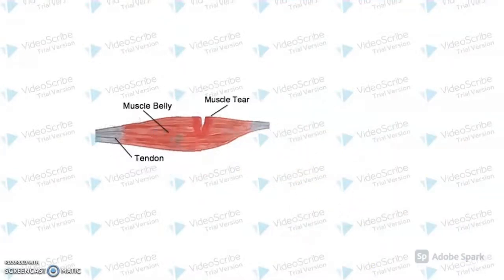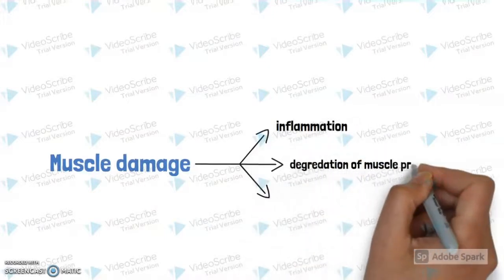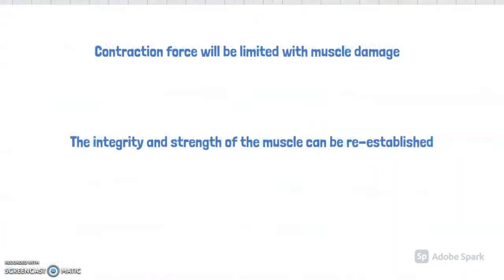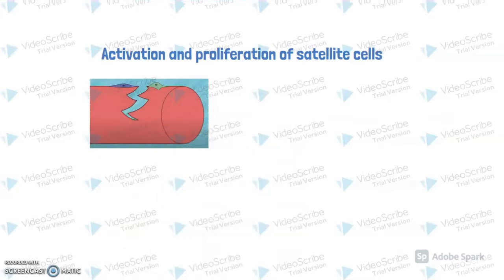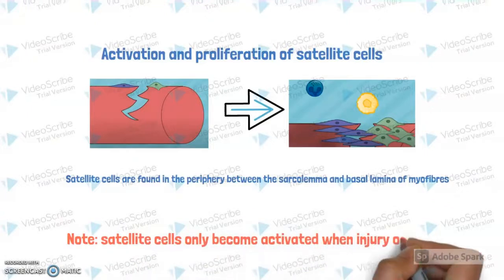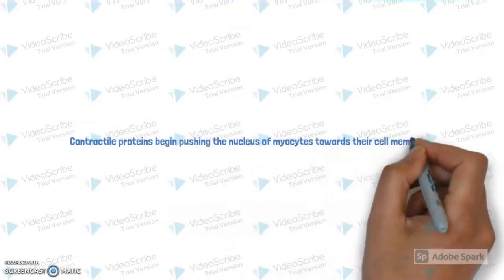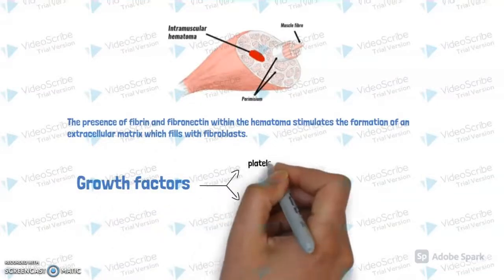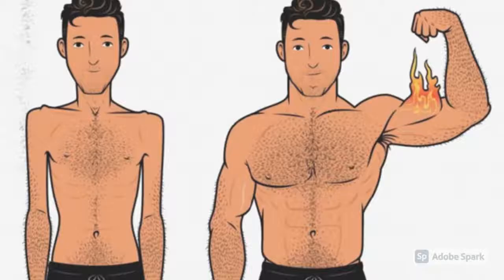Muscle Damage and Muscle Regeneration